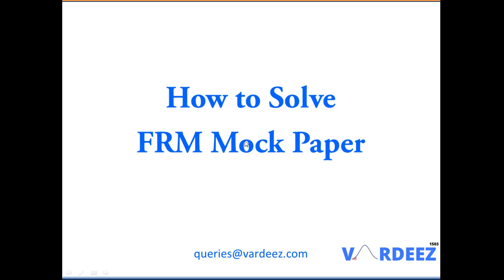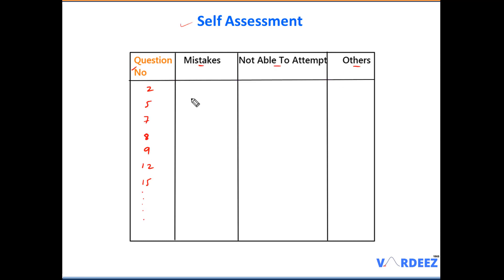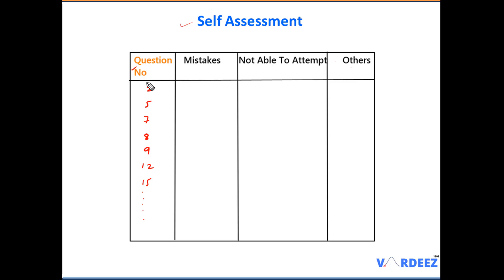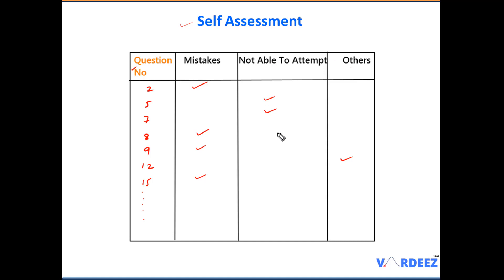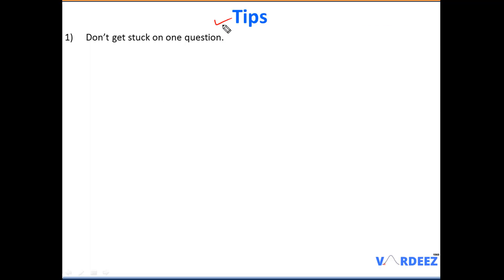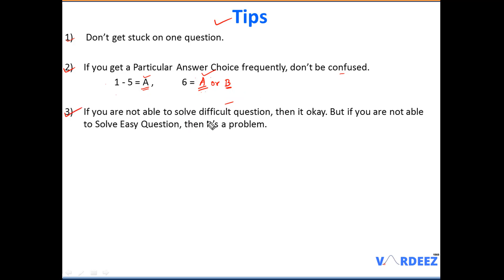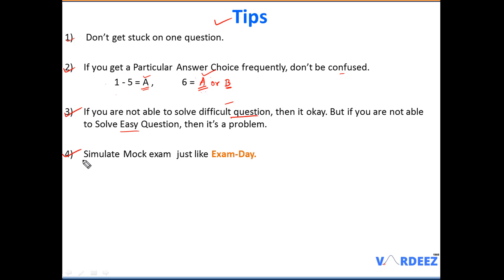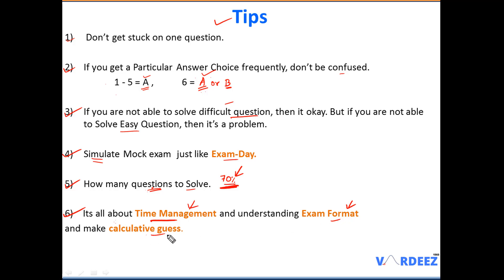How to Solve FRM Mock Exam in the Most Effective Way | FRM November 2021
Hello,
In this particular video we will be talking about the ways in which you can effectively solve the mock exam for FRM Exam. Also i have given a Self Assessment Table which can be really useful for your evaluation.